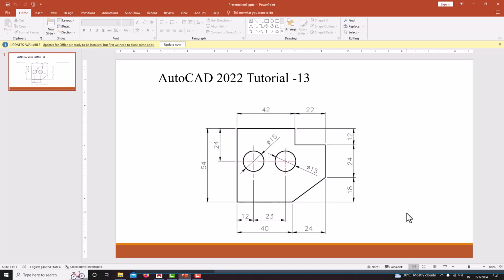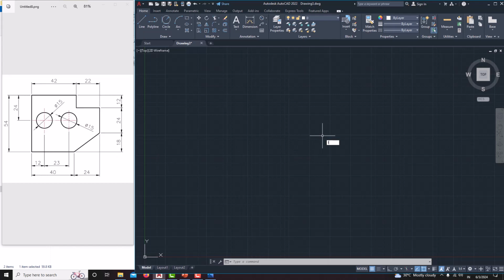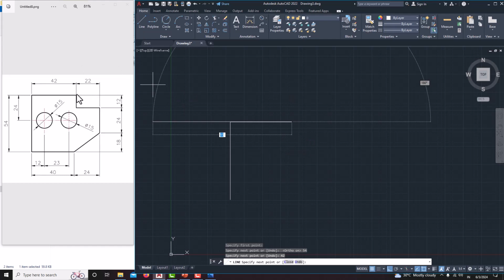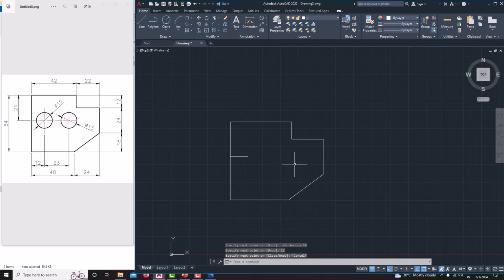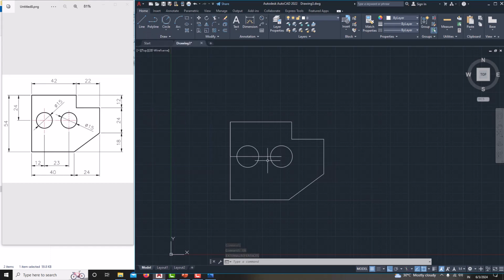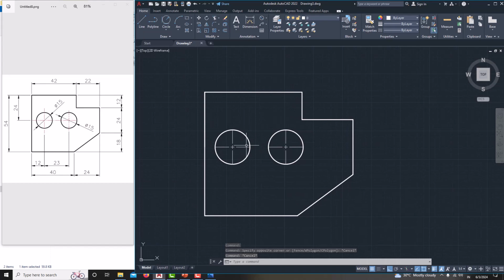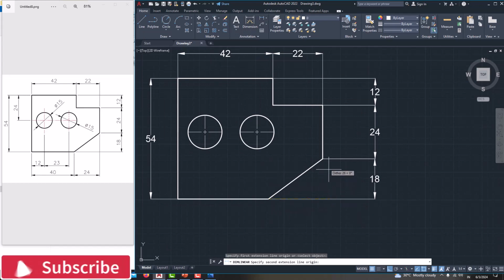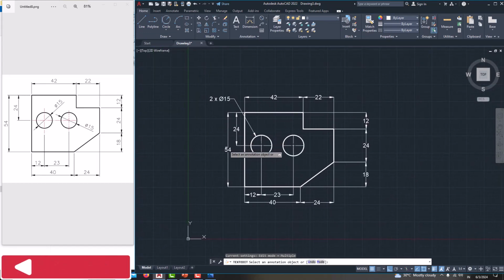AutoCAD tutorials for beginners|Autocad 2022|tutorial-13